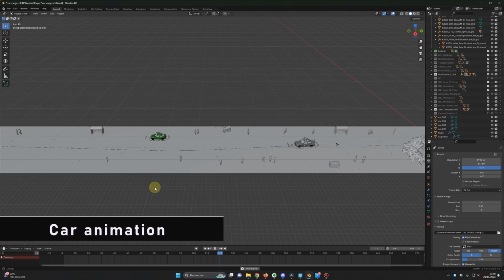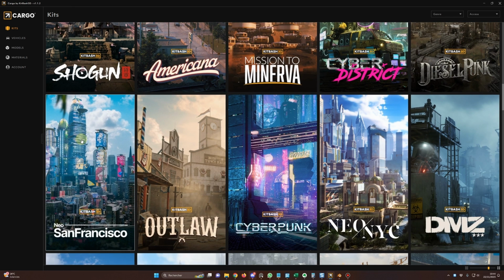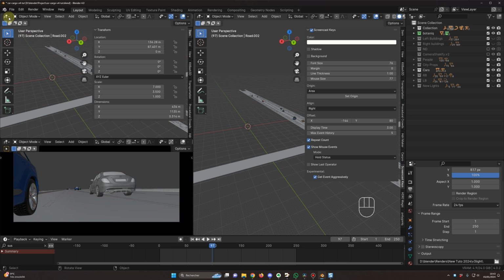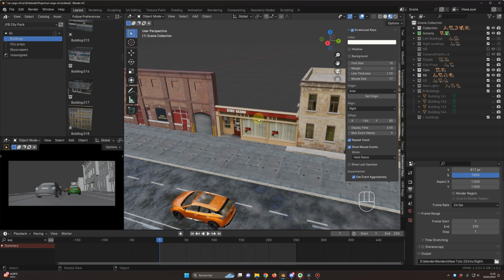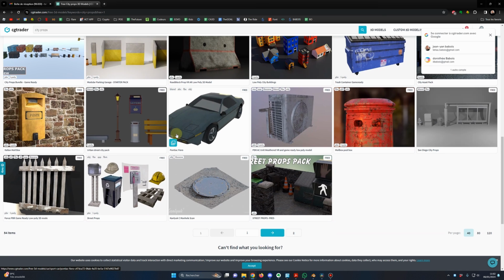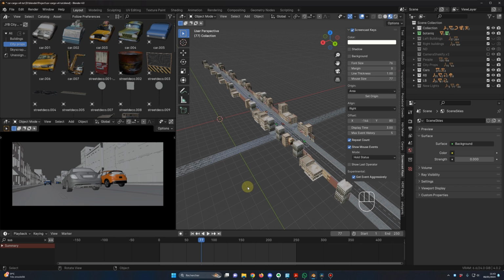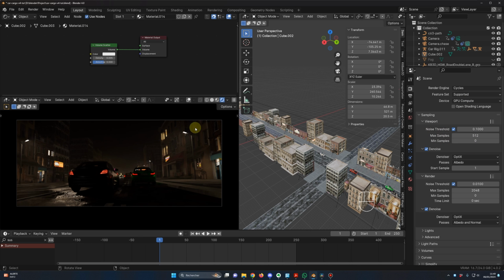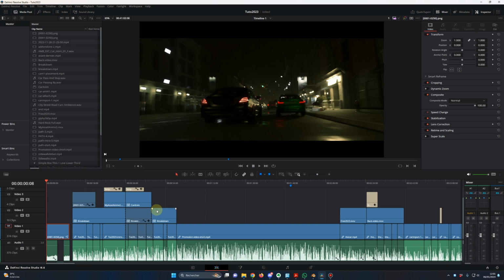Blender 4 Realistic car animation tutorial | Ultimate Beginner guide (Part 3)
Hello Guys, here is my tutorial for my last Blender car animation, I used a 100% free workflow! If you're a beginner, and you want to know how to animate in Blender, start here. :D It will be a fun an easy way to learn car animation in Blender.

Timestamps
0:00 Intro
0:49 Buildings
7:26 City Props
08:13 Lights
11:10 Render settings
12:06 Composition